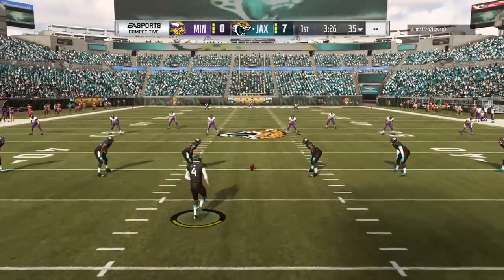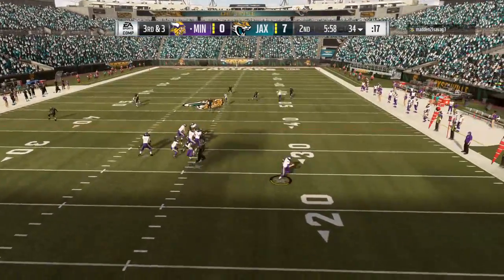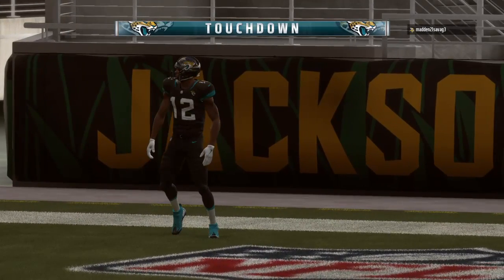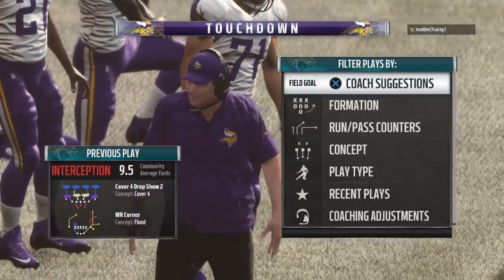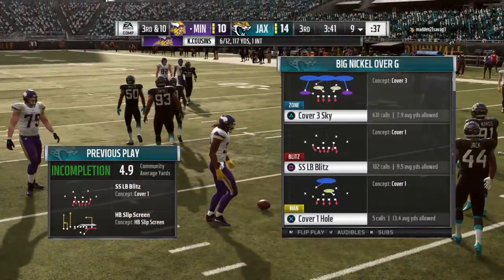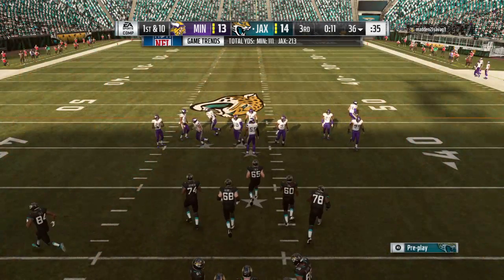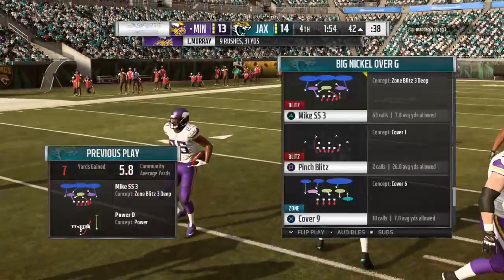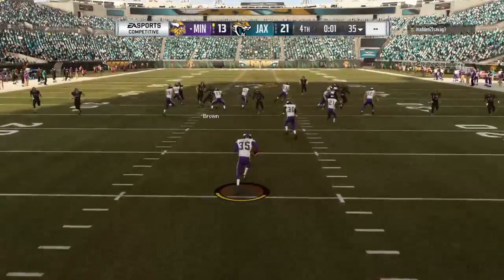Saulhunter76's Live Saulhunter vs maddensavage